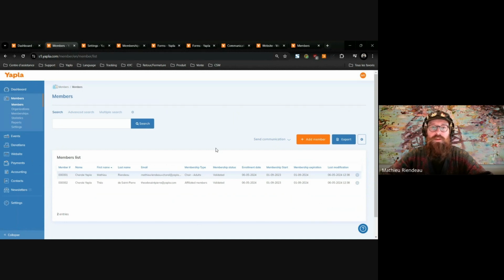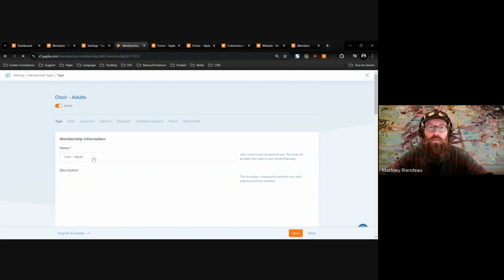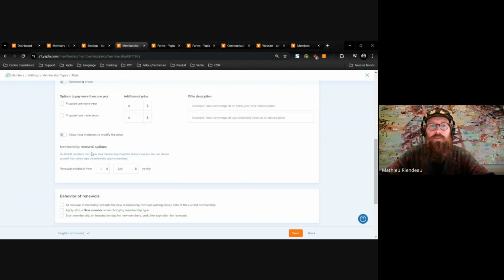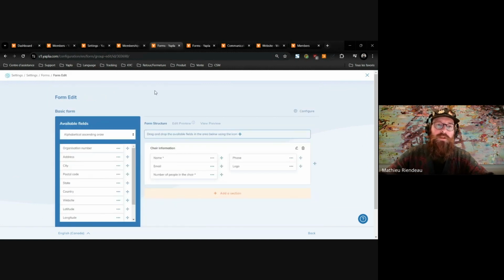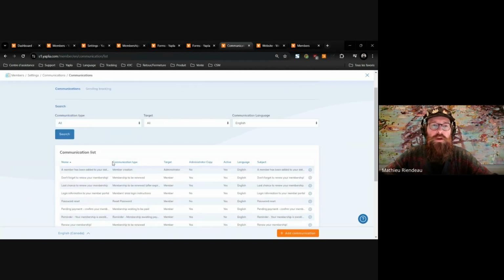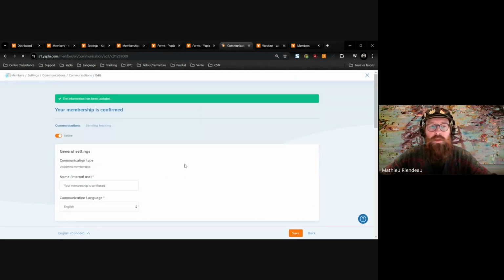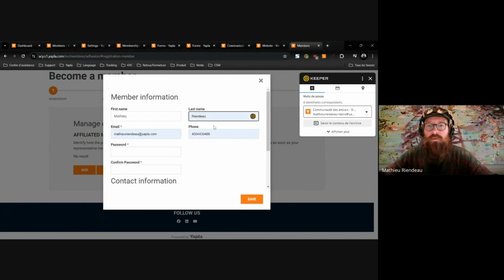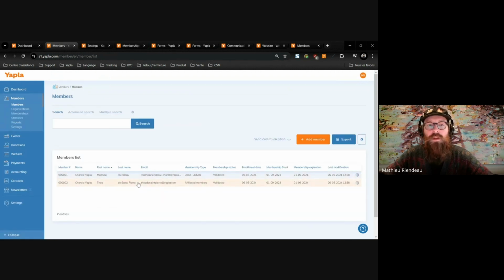Setting Up Your Choral Association Membership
Yapla is an all-in-one payment and management platform that gives you the time to accomplish your mission. Membership management is one of our most popular features. Today, Mathieu guides you through how to set up your Choral Association membership. For more information on how our membership functionality works on Yapla,